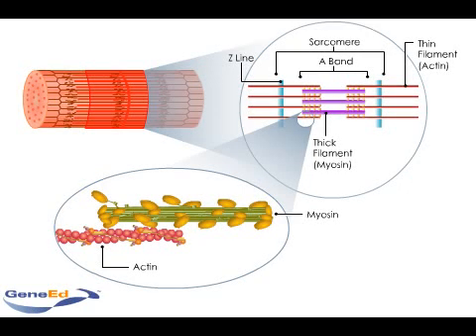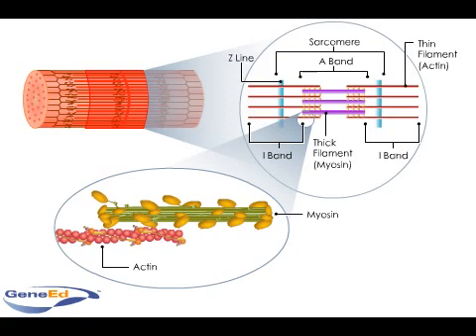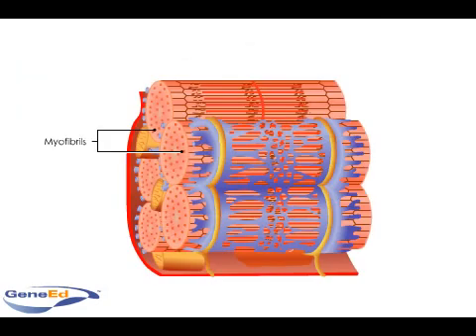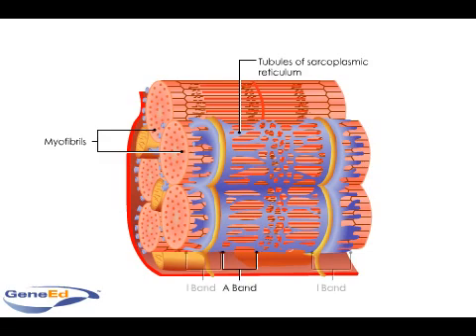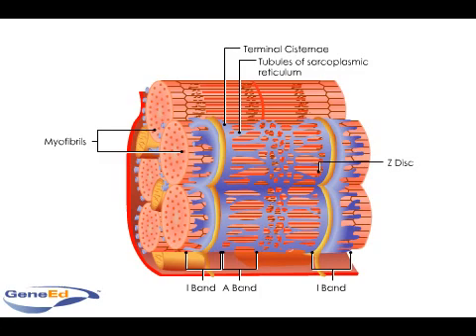Muscle contractile protiens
Description of muscle myofibril anatomy.